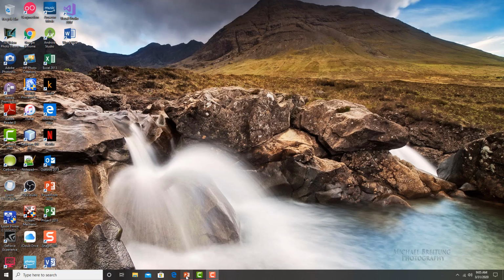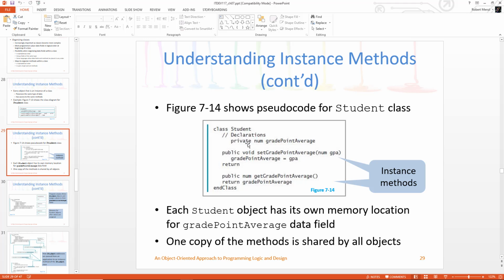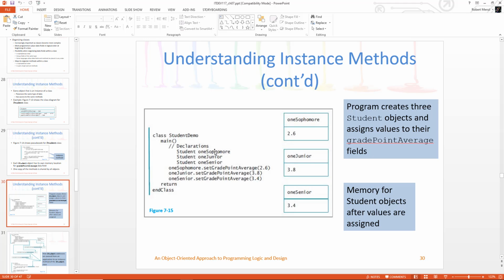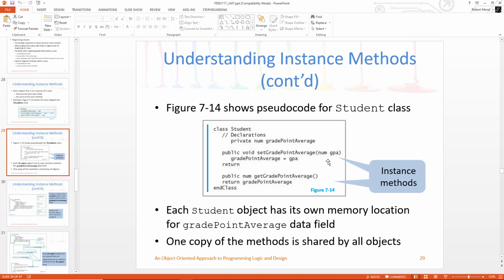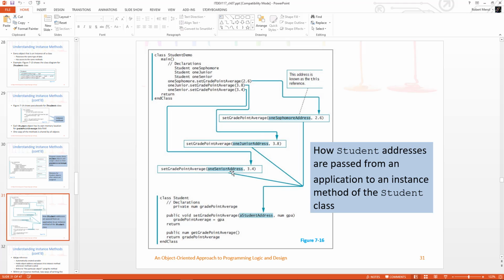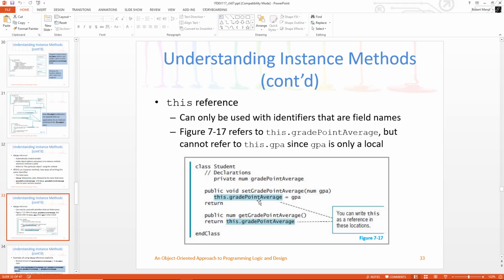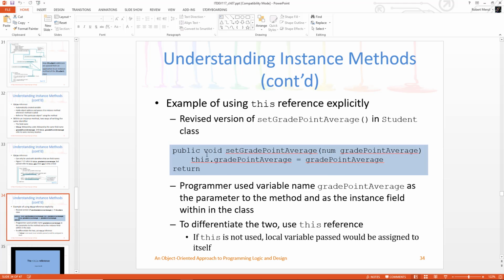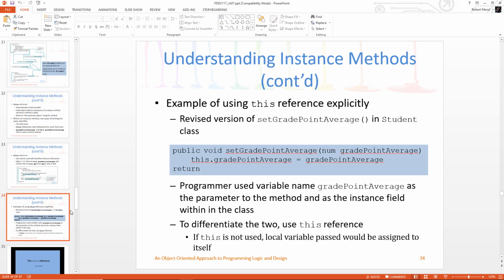The this reference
This video reviews the purpose of the this reference